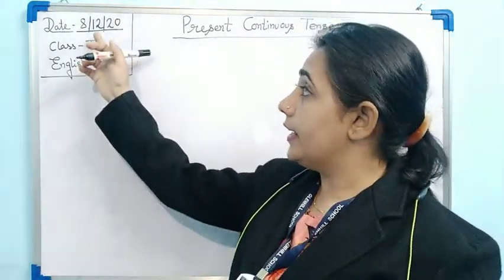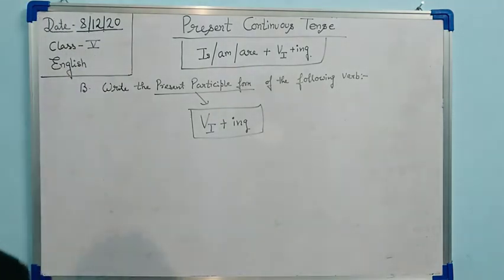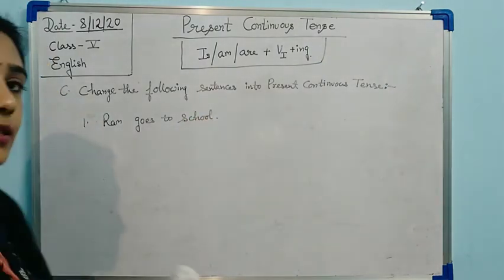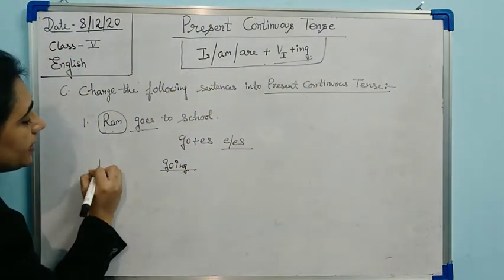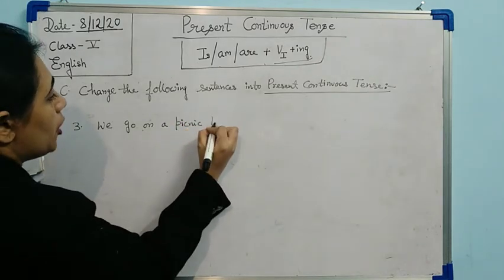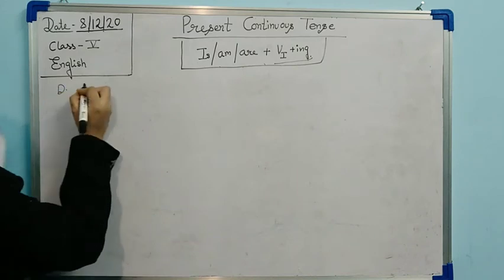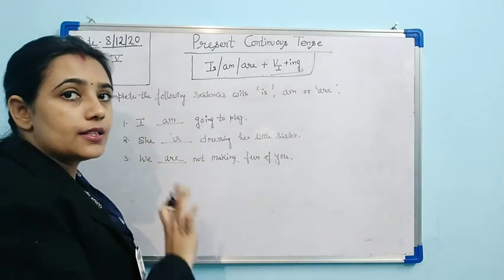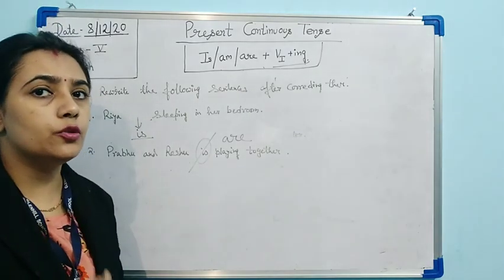Present Continuous Tense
Glenhill School
Class V

part 1 of same chapter